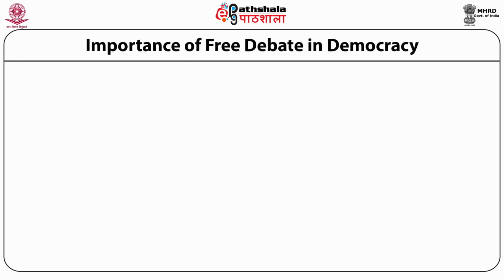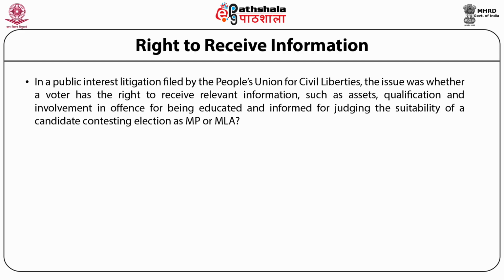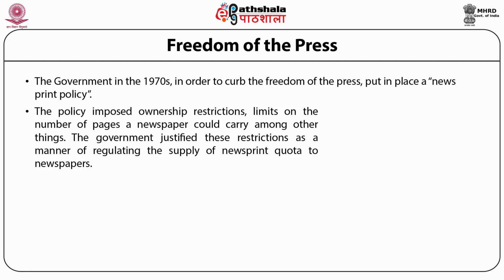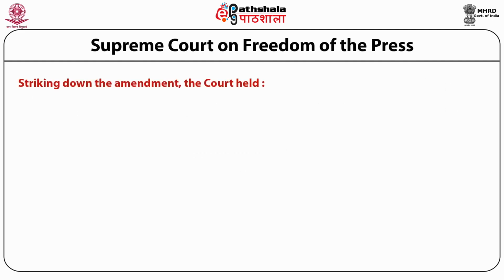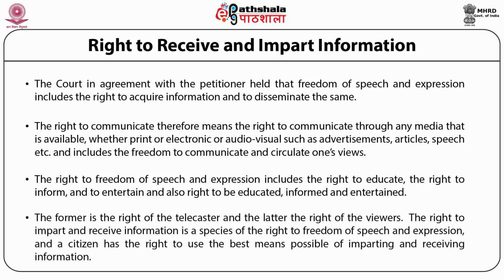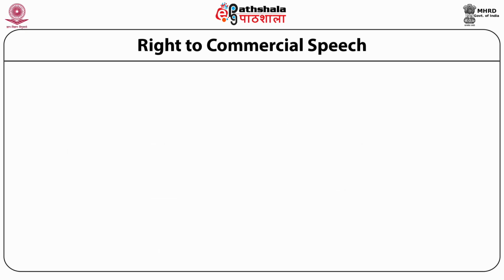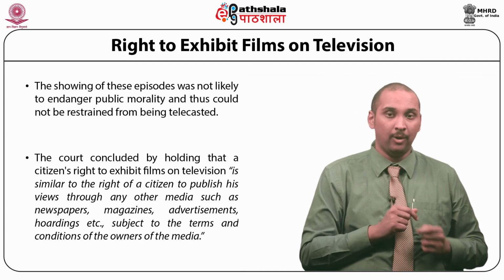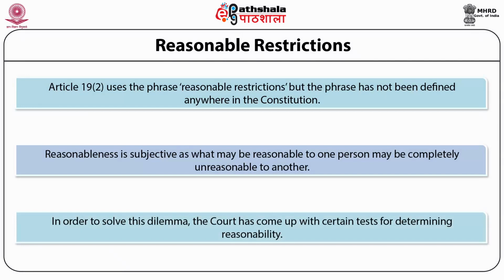Right to Free Speech and Expression under the Constitution of India